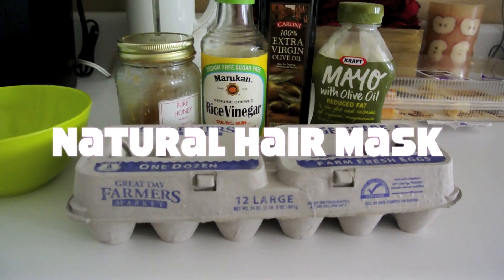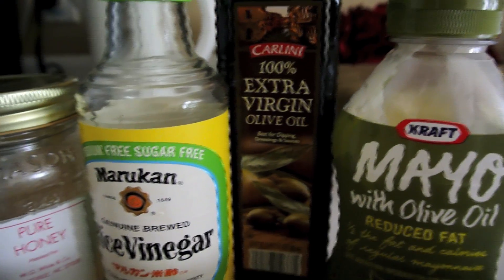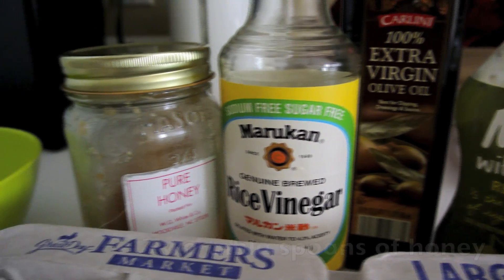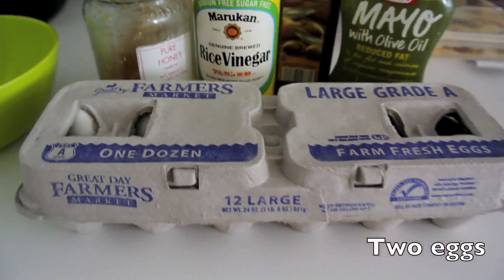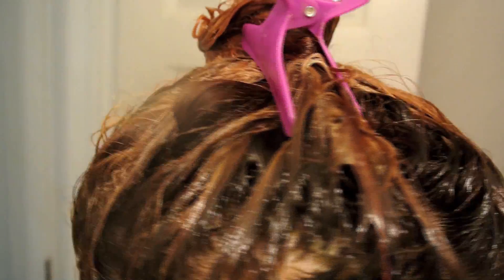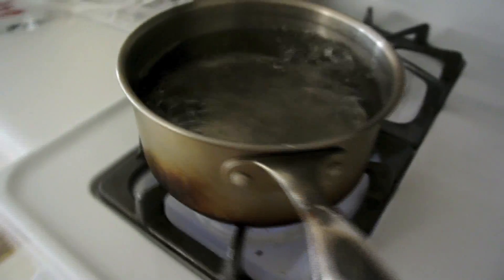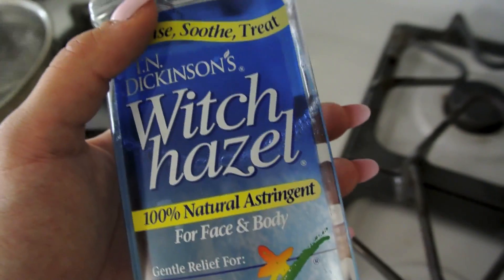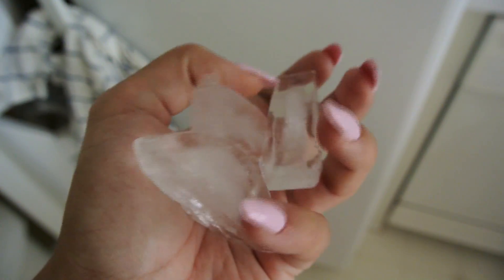Natural Hair Mask UPDATE!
Holla